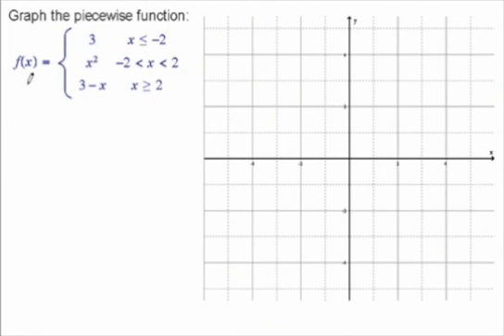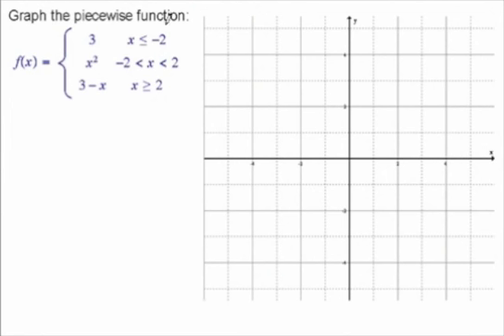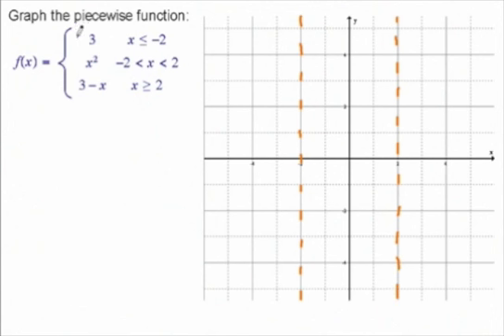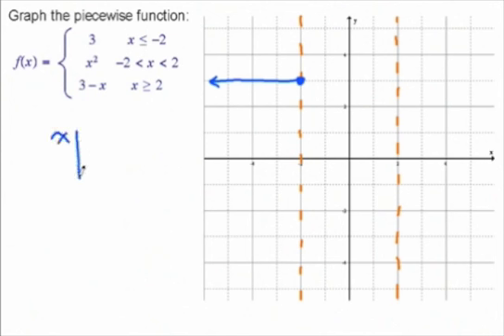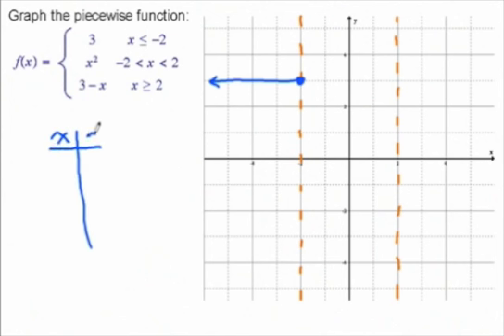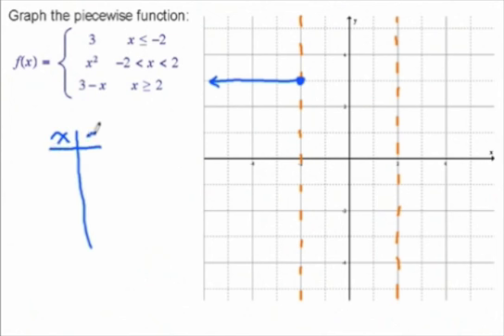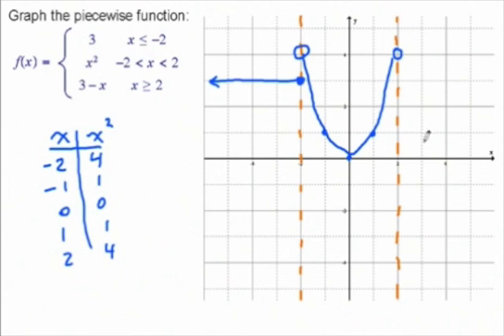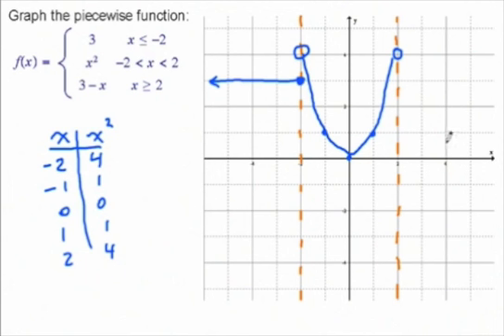Graphing Piecewise Function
Graphing a Piecewise Function